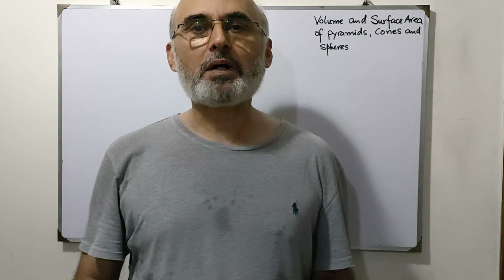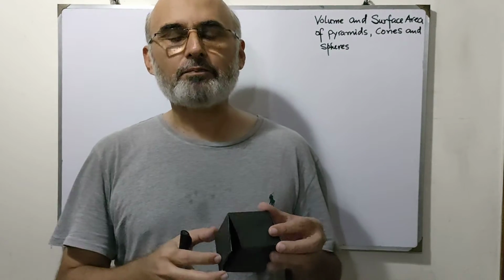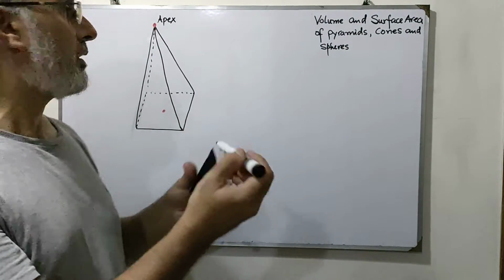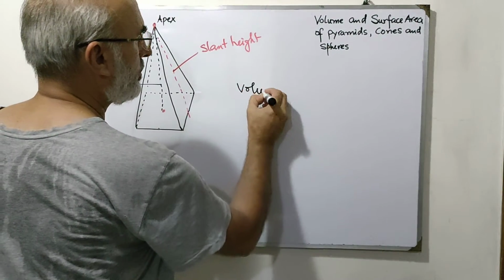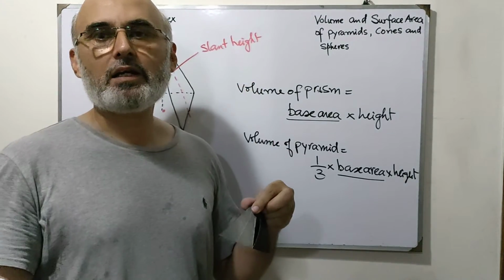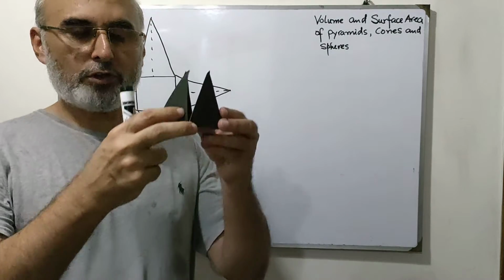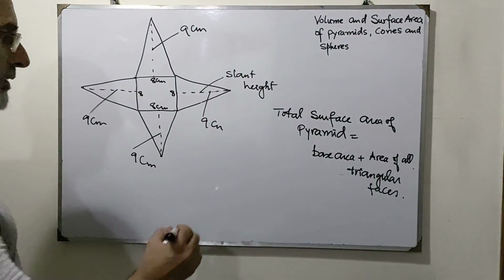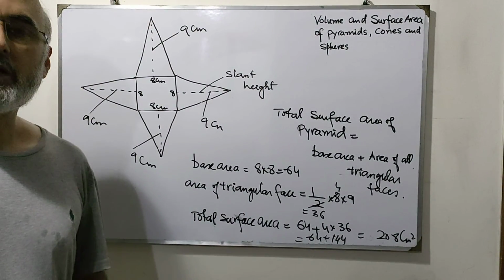volume and surface area of pyramids, cones and spheres Chapter 12, D2, (part1)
volume and surface area of pyramid